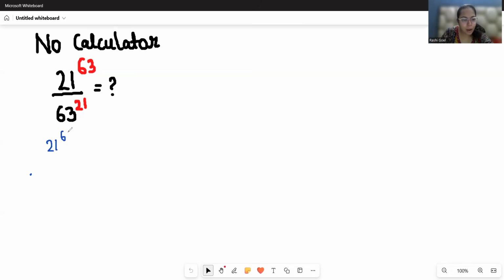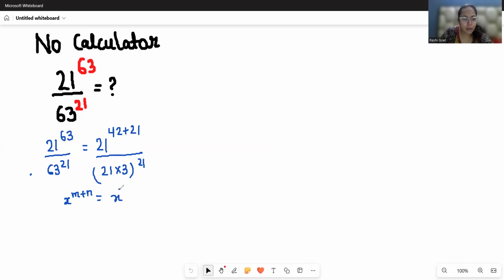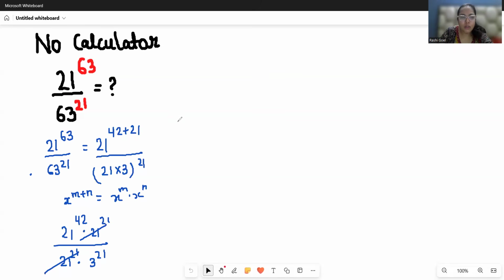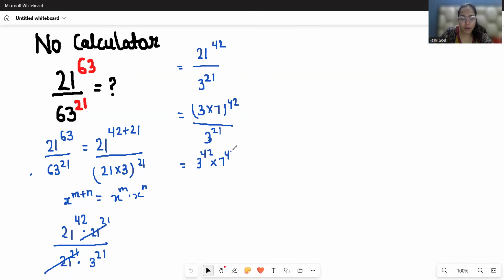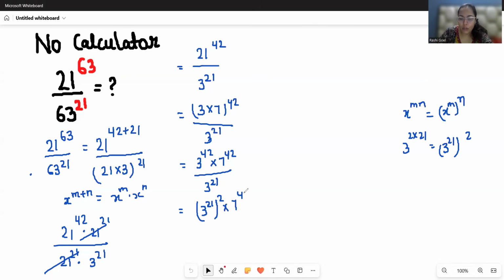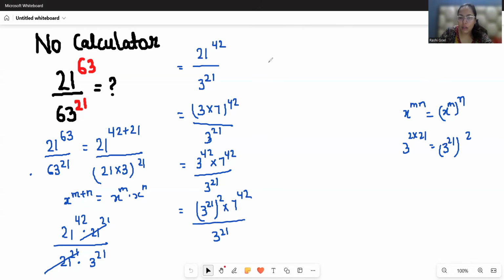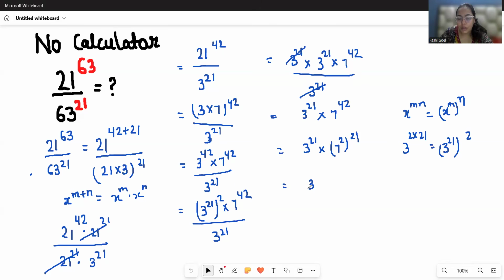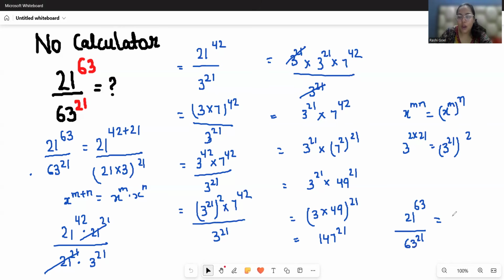Solving a tricky Entrance exam question | Exponential Expression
Hello everyone ,welcome to Rashel's Classroom. In this video i solve a tricky exponential maths olympiad question.

maths,
math olympiad,
exponential equations,
algebra,
higher mathematics,
mathematics,

exponent rules